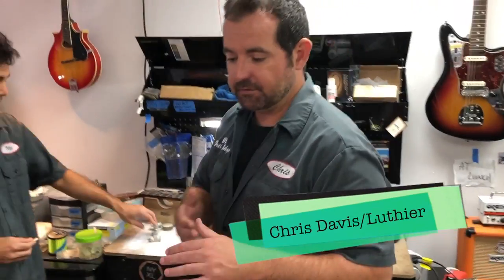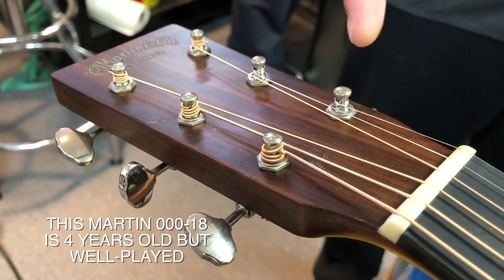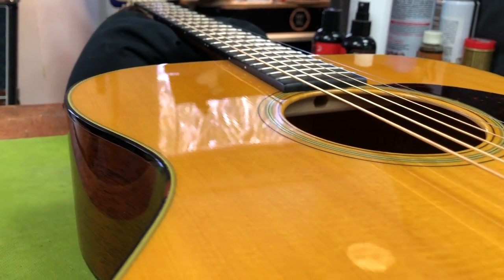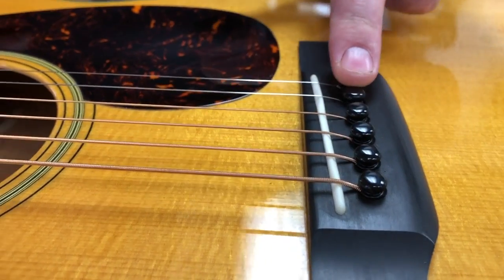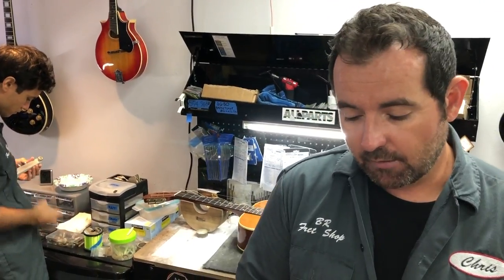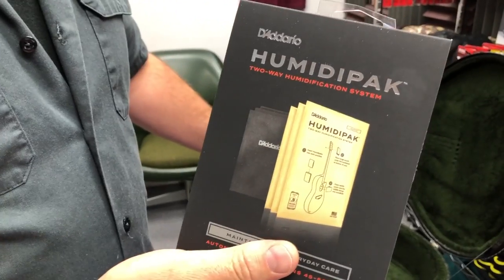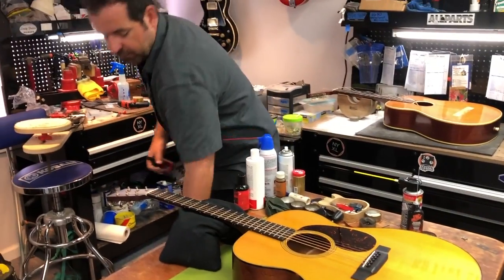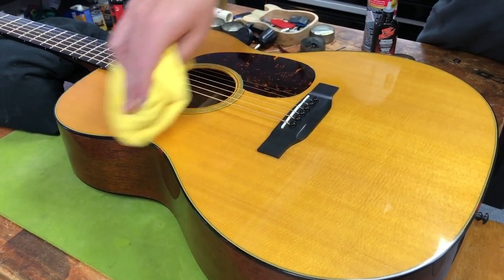Martin 000-18 Guitar Pro Setup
Wow, I'd never had a real, professional setup of this guitar. It makes a big difference.  Thanks to Chris at BR Fret Shop in Hawaii Kai, Oahu, Hawaii. My Martin 000-18 acoustic guitar sounds and plays better than ever.